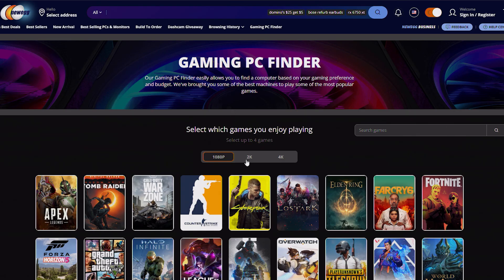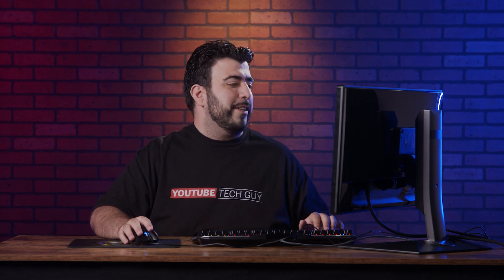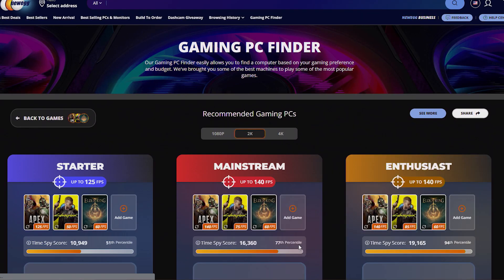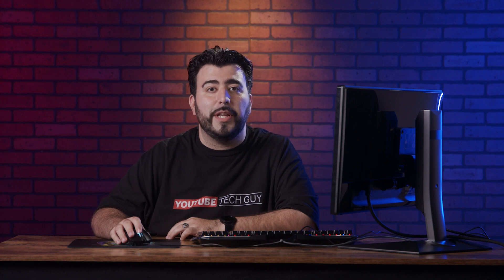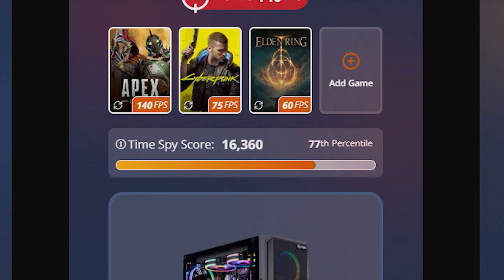The Gaming PC Finder by Newegg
Introducing the Newegg Gaming PC Finder. Pick the resolution and the games you play. Then take a look at the results by finding out how many frames per second you'll get on all of our ABS Gaming PC Desktops. You'll even get the Time Spy benchmark scores thanks to the vast database of 3DMark.

Get the right amount of frames, for all of your games.